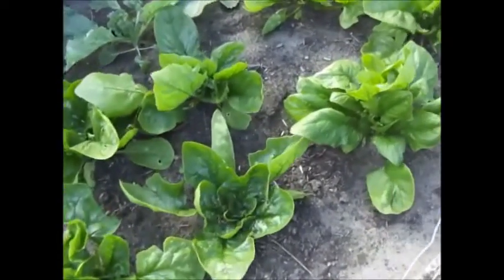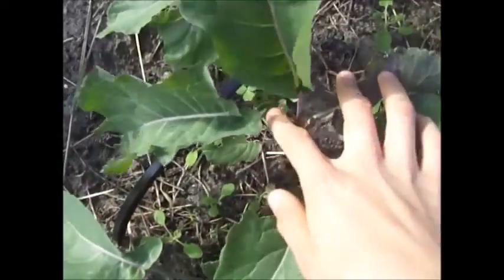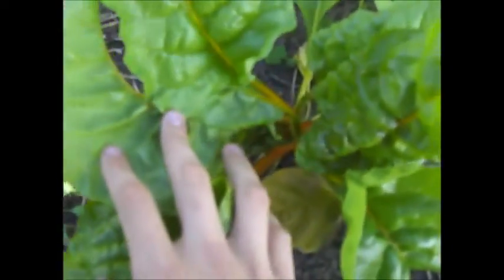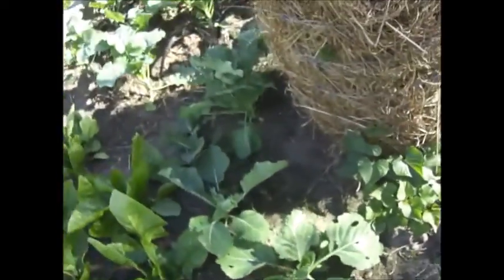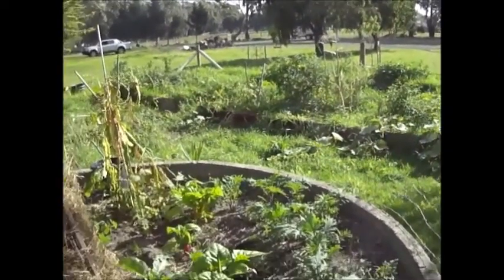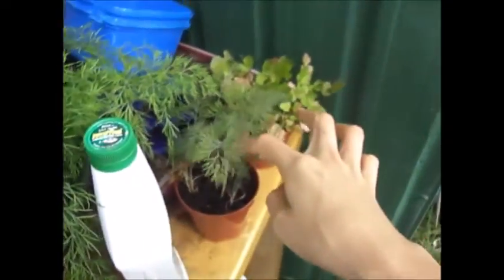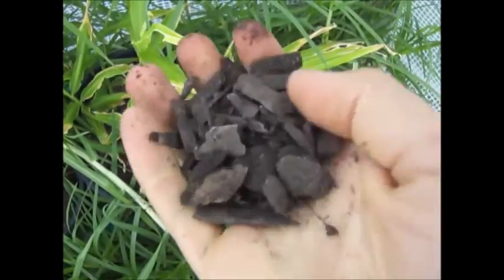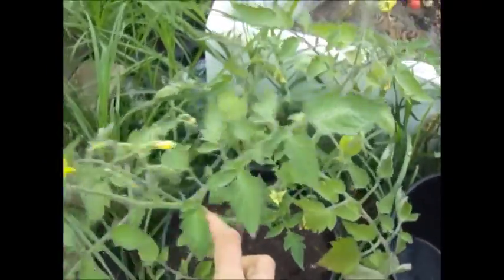Concrete Bed update.... Banana update and more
Thought it was time for another garden update even though there's not much growing but I'm showing you whats growing in the concrete garden bed, how the banana tree is doing, ginger and more.
I know I haven't been posting videos very often and I'm trying to post as much as I can in the time I've got between school. Keep an ear out for future videos during the update!!!